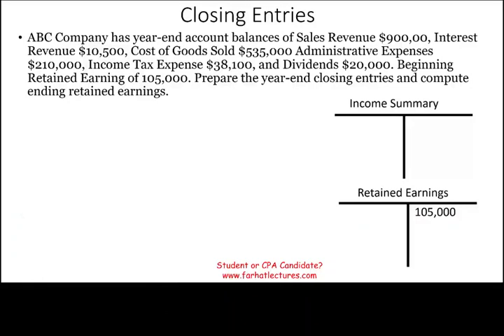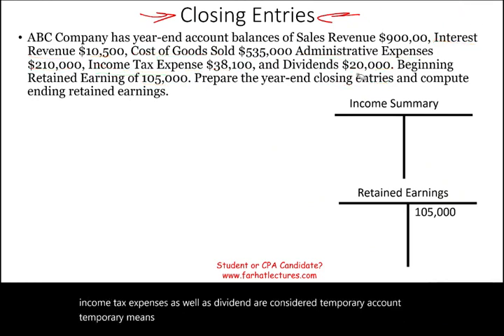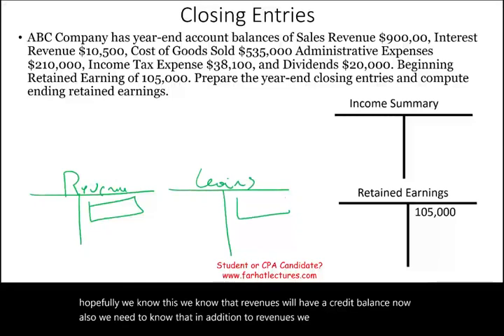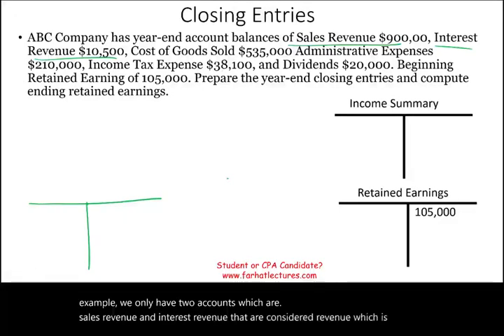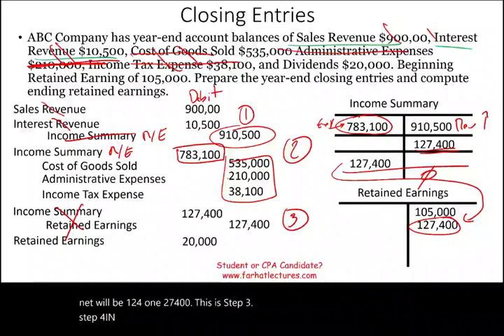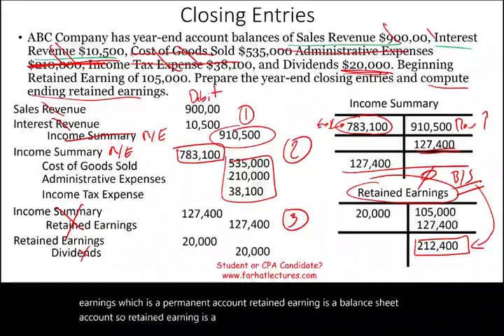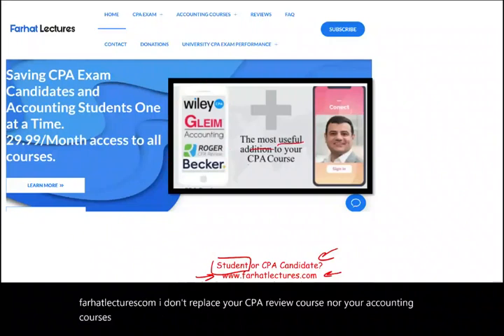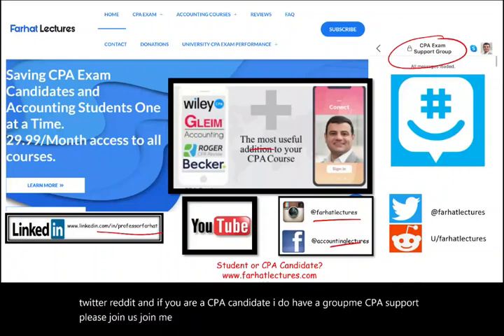Closing Entries Simplified Using Example & Journal Entries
In this session, I discuss closing entries using journal entries.